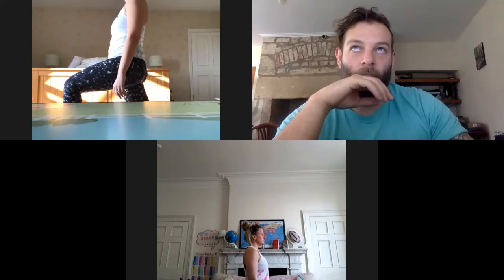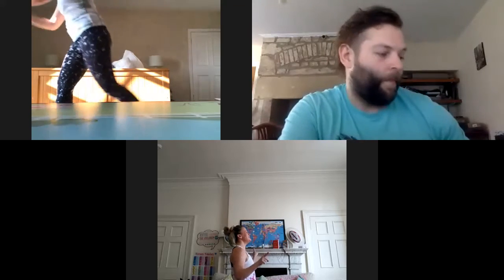Zoom class 1/3/21 we had a chat, we did some exercise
0-5 minutes
5 walkouts
10 squats
5 push ups
10 lunges
5 burpees

5-7 minutes
Rest

7-21 minutes
Max push ups into max lunge hold
You are going to do as many push ups as you can till form breaks down. Then straight into a max effort left leg lunge hold straight into a max effort lunge hold on the right leg. Rest 1 minute and repeat for the 14 minutes.

21-23 minutes
Rest

23-43 minute
EMOM 20
1 - 20 seconds mac mountain climbers into 20 seconds of high knees.
2 - 15 tricep dips
3 - 20 seconds of burpees into 20 seconds of lateral (side to side) jumping
4 - 15 jump squats
x5

Follow us on socail media -

Real fitness
Training Dunn